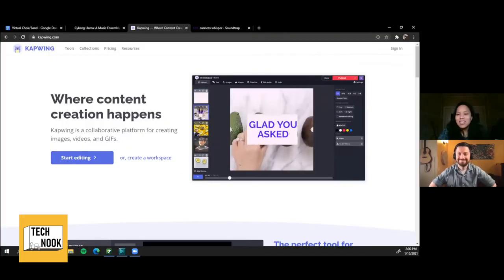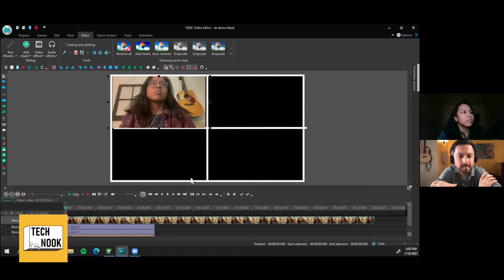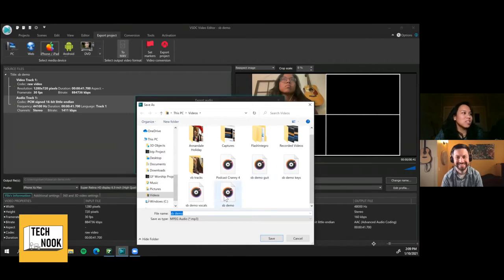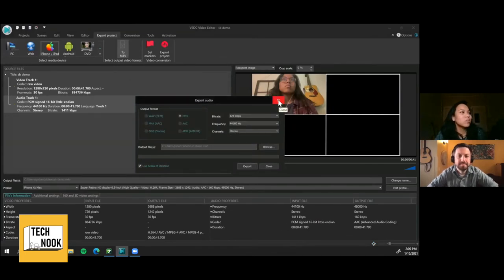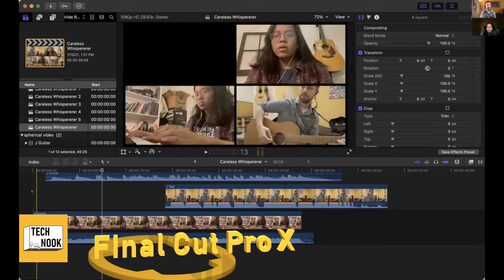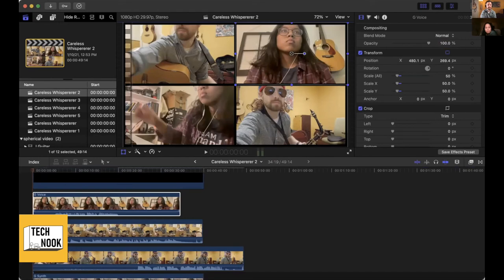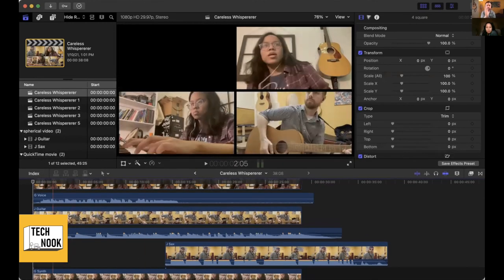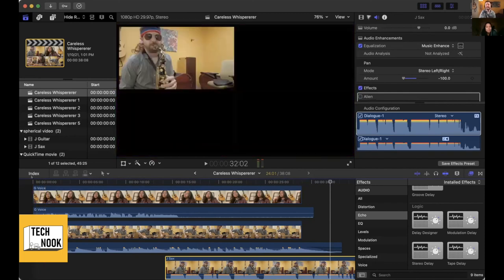Virtual Choirs and Bands: How to, Pt. 2 - The Tech Nook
Tech Nook: A Collaborative Technology Resource for Music Therapy

Created by Gabby Banzon, MA, LPMT, MT-BC and James Maxson, MM, LCAT, MT-BC